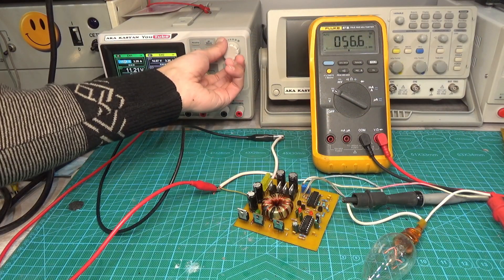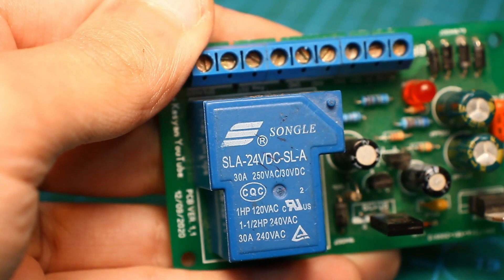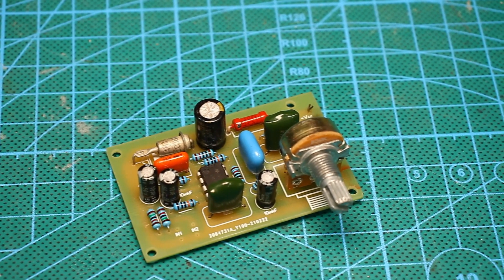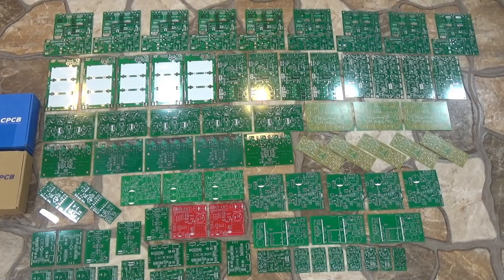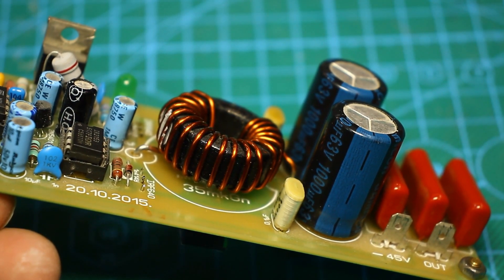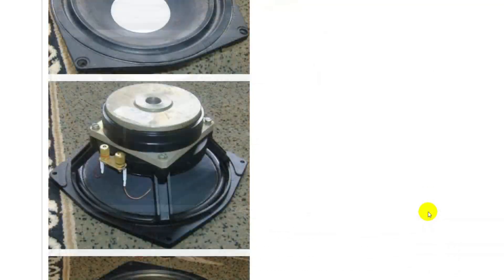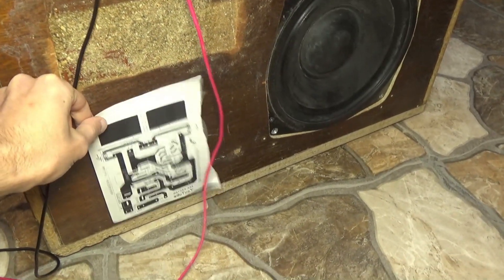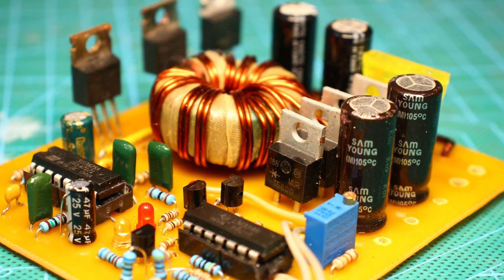DIY AMAZING car Subwoofer